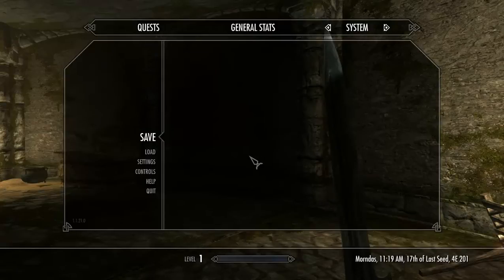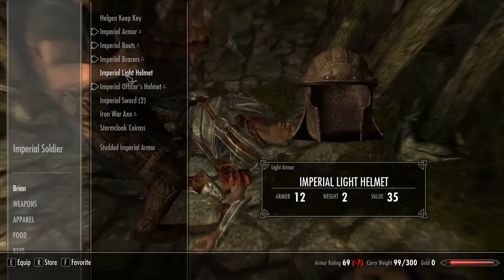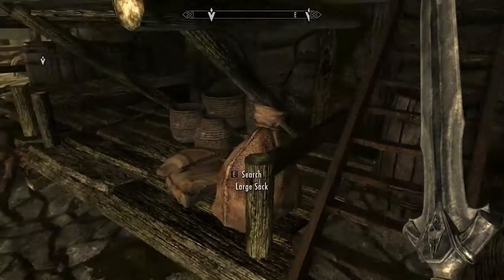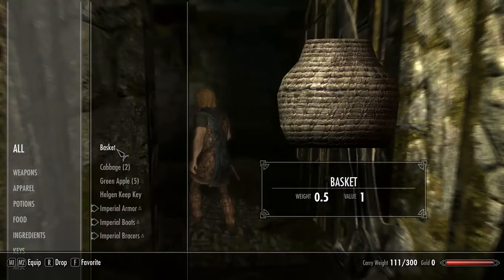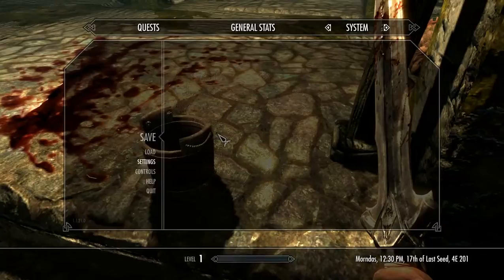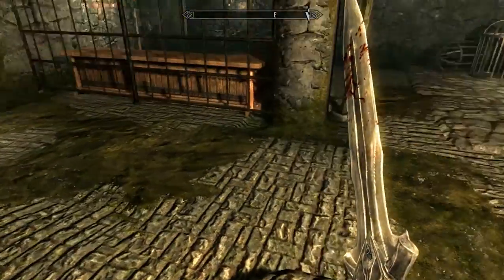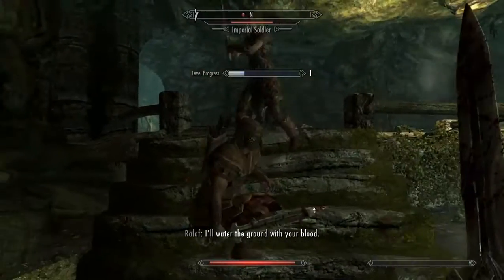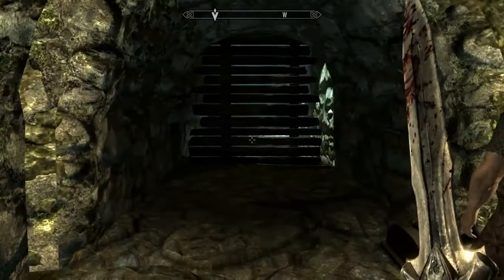Skyrim Part 3 - Cavern Combat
Part 3 of my playthrough of the Elder Scrolls V: Skyrim! :D
Remember to watch in HD to see the full sexiness of the game :D

Don't have to, its just nice to see the motivation :)